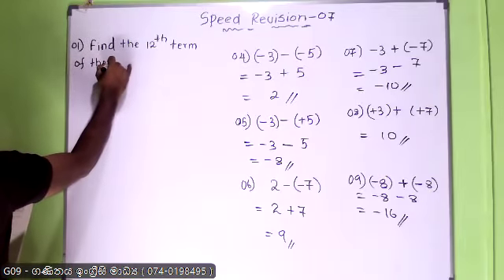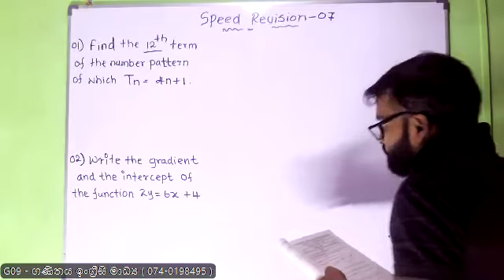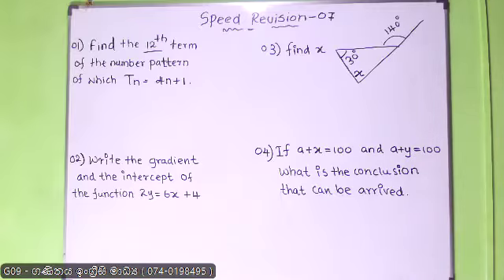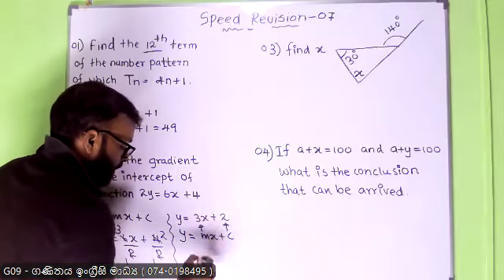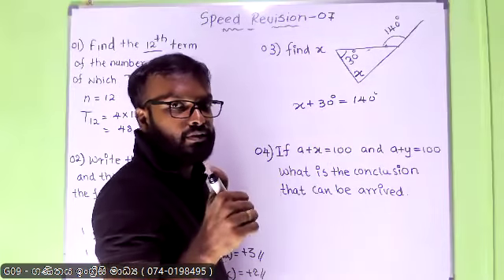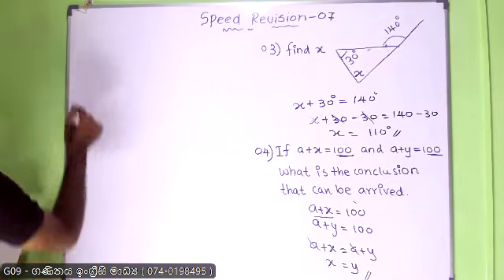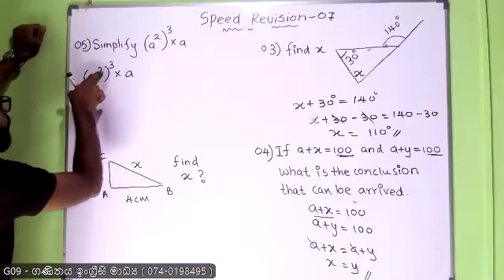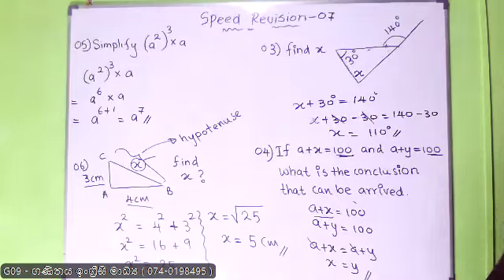🎯 Grade 09 Maths - SPEED REVISION - 07 | ඉංග්‍රීසි මාධ්‍ය ගණිතය 3 වන වාරය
🎯 SPEED REVISION – Grade 09 Mathematics (English Medium)  3rd Term 🇱🇰📘

🟢 Grade 09 English Medium Mathematics කරන දුවල පුතාල මේ whtsapp Channel  එක follow කරලා තියාගන්න.

🔵ඔයාලගේ 3rd Term එක ඉවර වෙනකන් සෑම ඉරිදා දිනකම සවස 7.00 සිට FREE Paper Discussion Series එක කරනවා.

එහෙනම් සෙට් වෙලා ඉන්න ඔක්කොම  විස්තර, discuss කරන paper එක,  zoom ලින්ක් එක share කරන්නේ whtsapp එක හරහා.

🟢 Grade 09 ඉංග්‍රීසි මාධ්‍ය ගණිතය පන්තිය
            🟢 සඳුදා  සවස 5.30 සිට 8.30 දක්වා